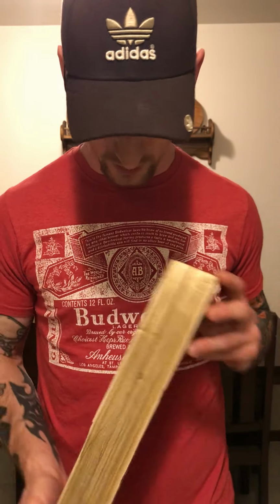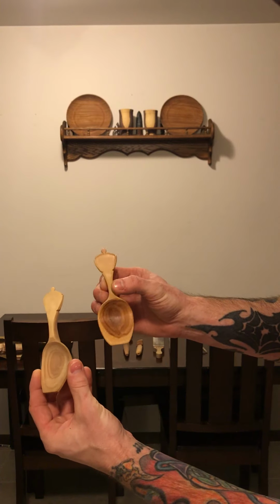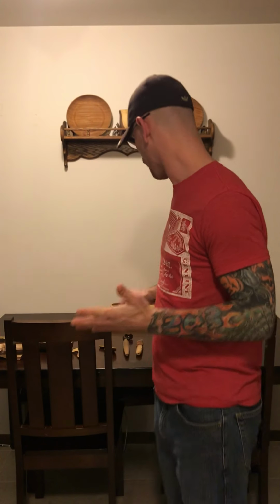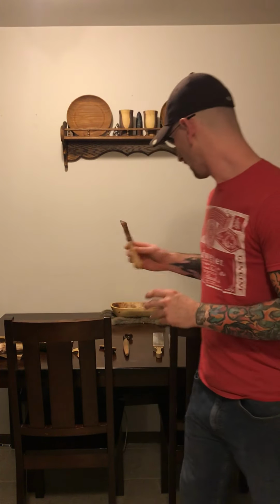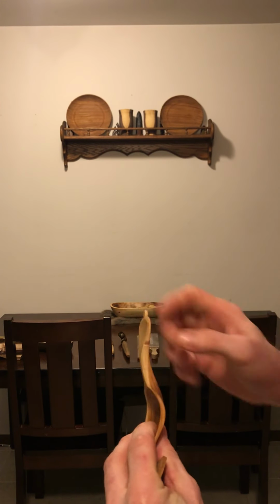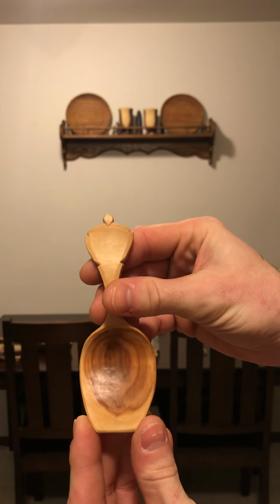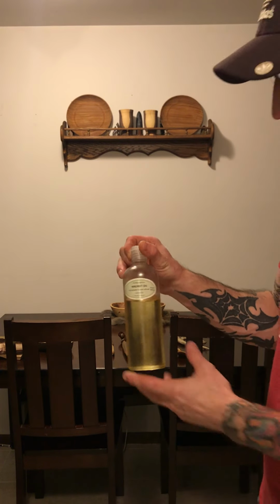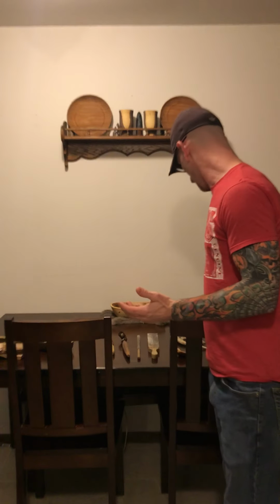Tips for achieving a smoother finish on hand carved spoons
In this video, I give a quick overview of the methods I generally use to achieve a great finish on my spoons.  There is quite a bit more science behind this, but I omitted the technical jargon so as to make this understandable to people of all skill levels.